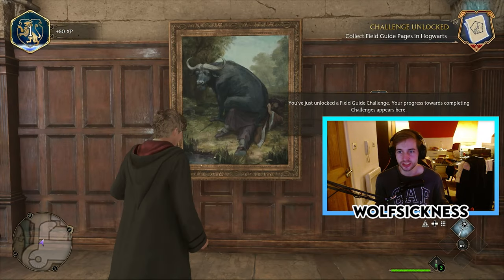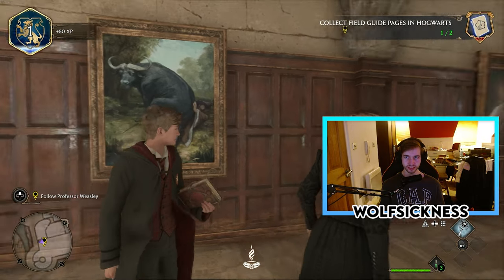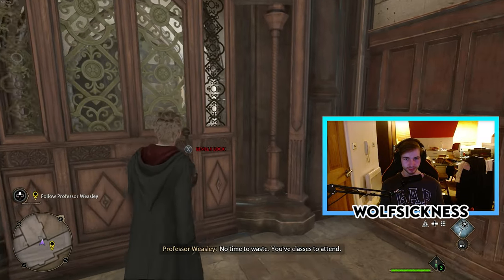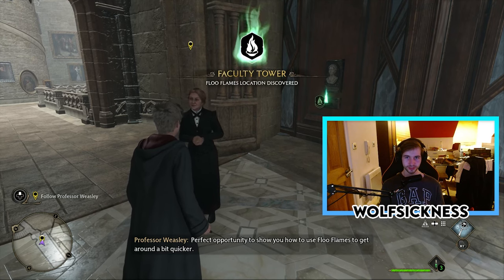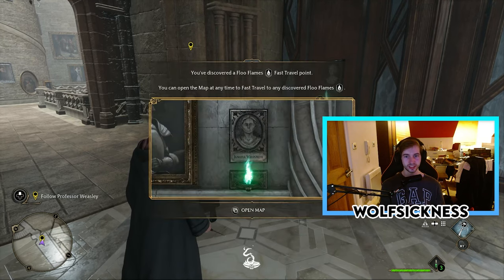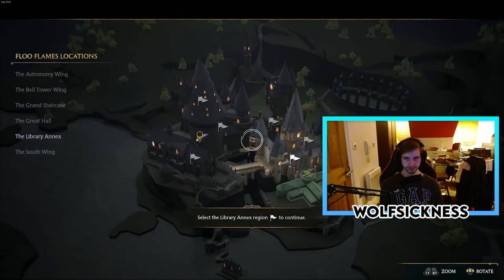Hogwarts Legacy Lets Play #6 (Exploring The Castle!)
So in today's video we will be playing the brand new video game hogwarts legacy! I think hogwarts legacy gameplay is honestly so immersive! This will defintly be a game of the year! So I have completed the game and thats why I am doing a let's play for this. I can wait to show you guys evreything I have done on my let's play hogwarts legacy. As I have enough gameplay now I think after al this editing I will do a hogwarts legacy review! So welcome to hogwarts legacy part 1 :) If your stuck on the game too you can use this as a hogwarts legacy walkthrough. As I have completed the game too now. I will be uploading all parts daily for my hogwarts legacy full game and hogwarts legacy gameplay part 1. You now get to experience the real life harry potter hogwarts legacy. I will be playing hogwarts legacy pc but I am trying to find some good prices for a ps5 so i can play hogwarts legacy ps5. This game is insane and honestly the ending is insane so the hogwarts legacy ending will be uploaded along side all of these parts! Welcome to my hogwarts. Hogwarts legacy walkthrough part 1. I remember watching borderlands lets plays back in the day so i thought id make my own lets play. I have seen some videos online too for hogwarts legacy in differnt languages. For example hogwarts legacy deutsch. I hope you enjoy this hogwarts legacy lets play!

PC Specs
CPU: AMD Ryzen 9 3900x
GPU: Zotac 3070 OC
MB: MSI X470 Gaming Pro Carbon
RAM: 32 GB (2x16GB) DDR4 3200Mhz
Cooling: Noctua NH D15
PSU: Seasonic 850w Gold Fully Modular
Fans: RGBBBBBB!